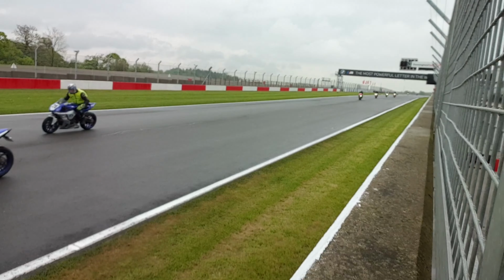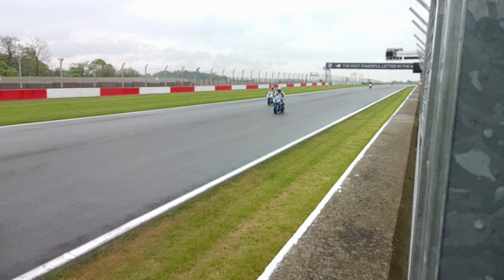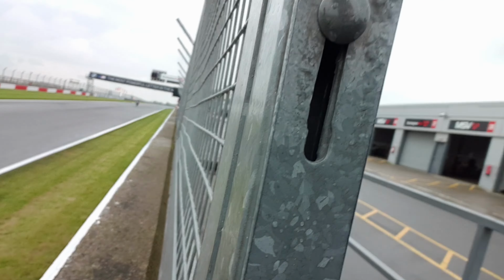Bennetts Track Day @ Donington Park on a Yamaha R6!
Here's a little highlights video of the Bennetts Bike Social track day at Donington on the 4th May 2022.  I mainly concentrated on my own day because I was focussed on riding the R6 but the Bennets Bike Social team was there along with John McGuiness, Peter Hickman, Richard Cooper and others!

Overall, I had a great day and (just about) kept the bike upright, but the weather did make a mess of things unfortunately.  It would have been pretty amazing had the track been dry and warm - the R6 is very fast as long as you keep it on the boil!